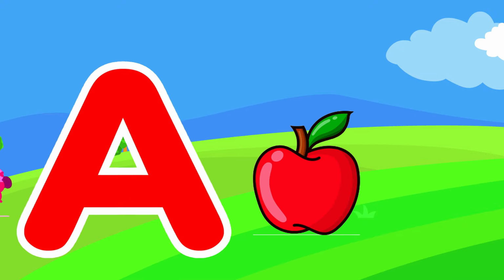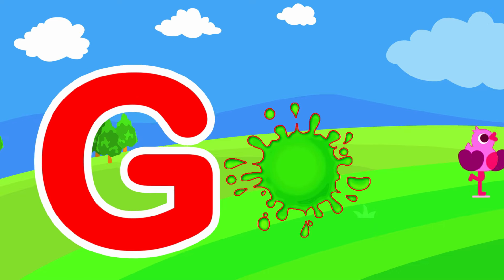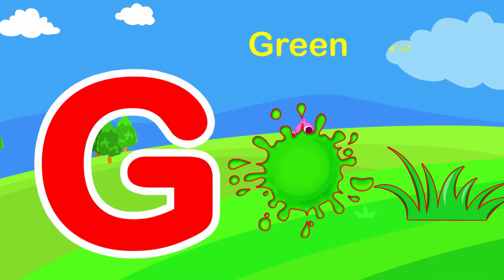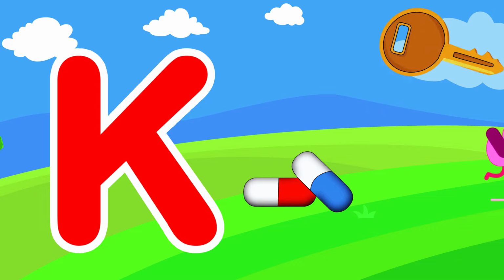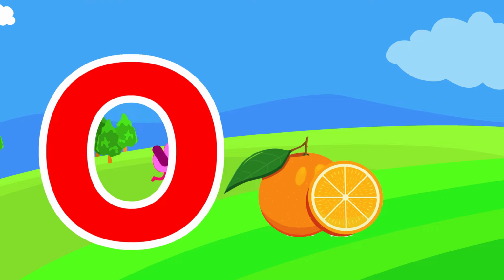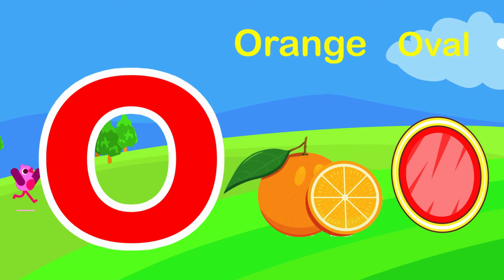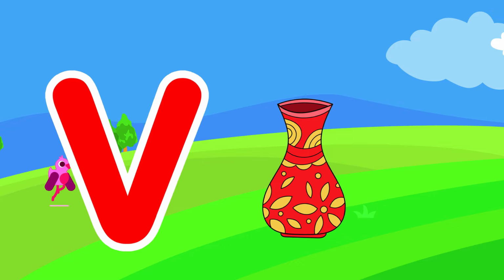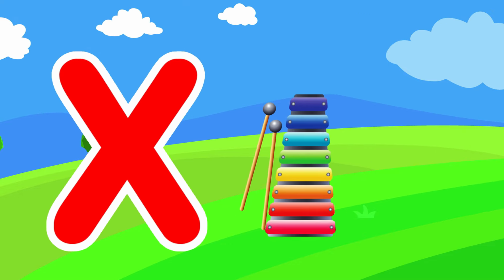ABC Phonic Song For Toddlers | A To Z Learning For Toddlers | Kids Songs & Nursery Rhymes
Join us in a delightful journey through the alphabet with our 'ABC Phonic Song for Toddlers'! This engaging video is packed with fun and educational content, based on A To Z Learning For Toddlers, ABC Phonic Song For Toddlers, ABC Song and Kids Songs & Nursery Rhymes. Let's sing along, learn phonics, and dive into the colorful world of Alphabets, all set to enchanting kids songs and nursery rhymes!